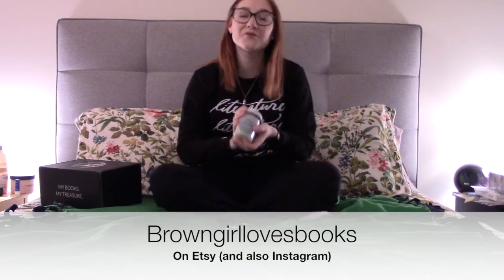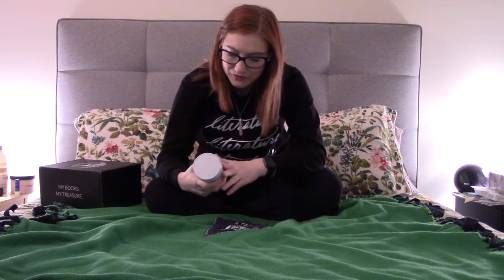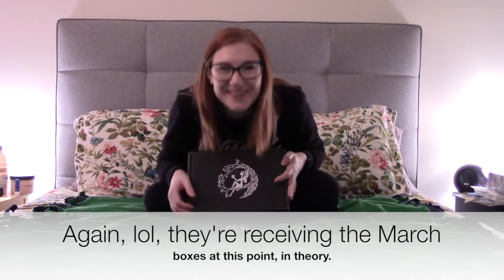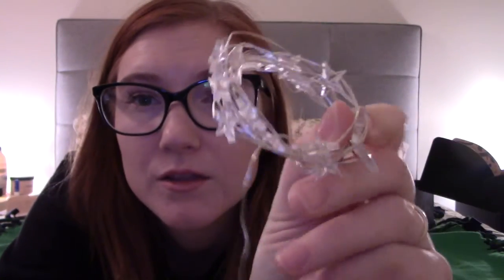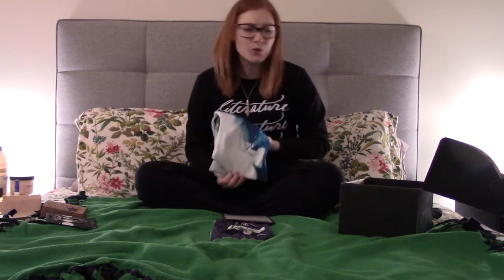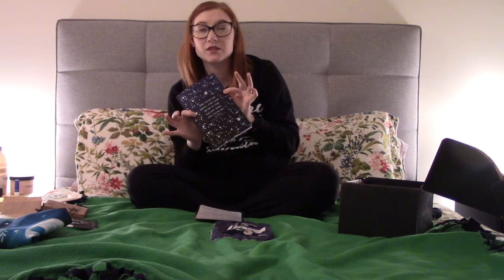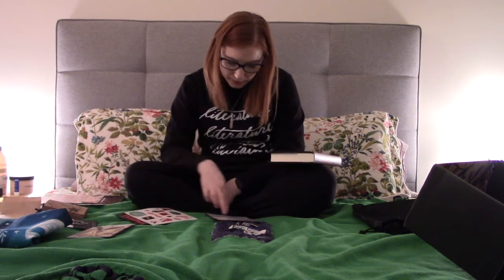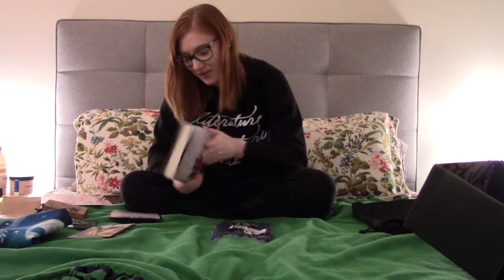January Fairyloot Crate Unboxing - "Moon & Stars"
I've got the January 2020 Fairyloot box, themed "Moon & Stars" coming your way today (yes, I know what month we're in now... let's not get into that, shall we? That's another post all of it's own for that very special day called "some day" xD).

Did you receive this box? What was your favourite item? Have you read the book yet? Tell me, SPOILER-FREE, about it!

Remember that EXCITING news I told you about on Monday? Well, it turns out this is great timing for my last unboxing video as you're going to be seeing a NEW kind of unboxing video in the new future! Okay, not really, but from a different company. I have been chosen as a rep for Sweet Reads Book box, who you can find

My code is JANEAN and it will save you 10% on purchases :) I can't wait to share the first video with you in the near future!

Is there something you want to see? Let me know and it will be taken into consideration!

Intro/outro music - Janine by Trooper
Photo by Dollar Gill on Unsplash